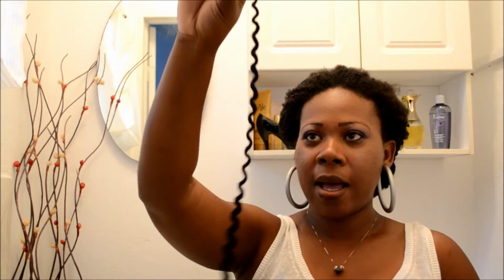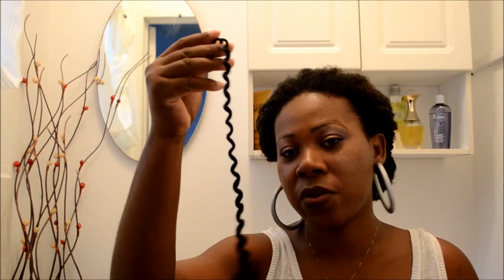To wash or not to wash a protective style?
When the goal is hair care, protective styles allow you to resist manipulating your hair. However, your washing routine should not be eliminated during the entire time. On the contrary, GIVE THE HAIR WHAT IT NEEDS : CARE!